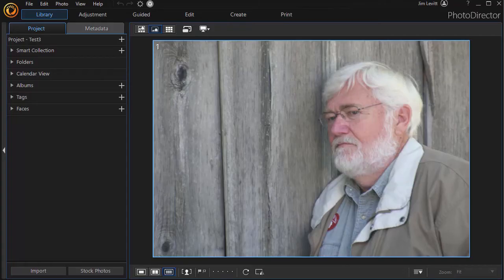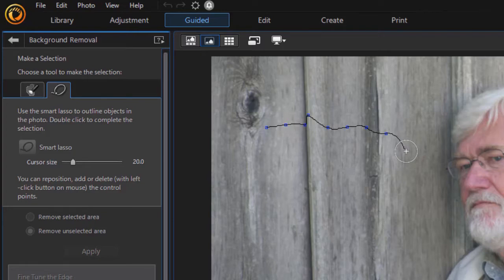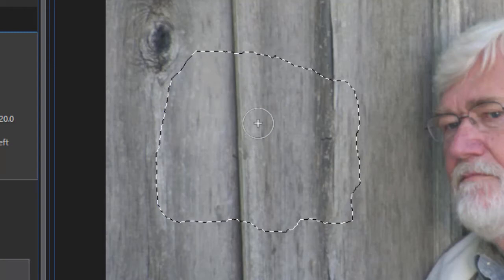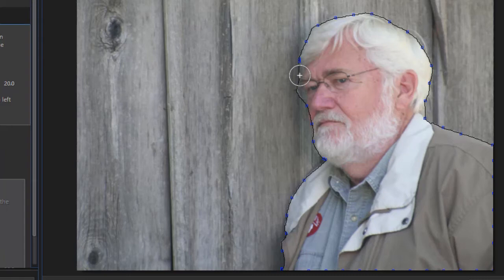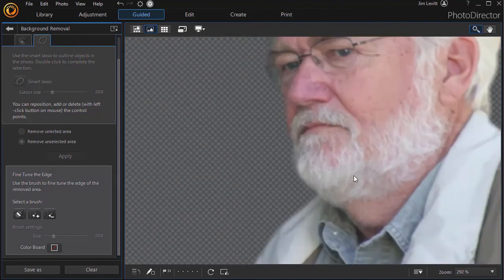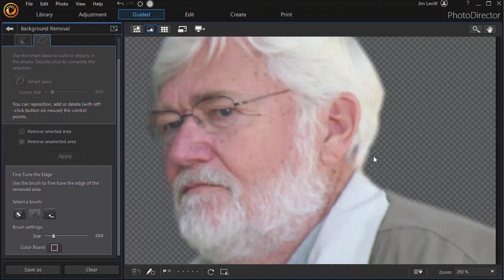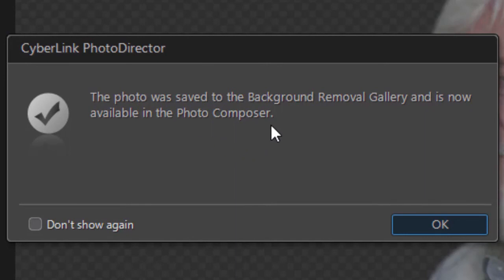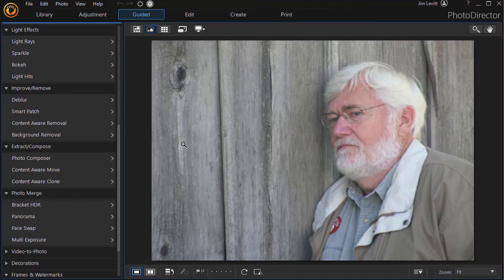How to remove the background using the "Guided" tools - part 2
This tutorial finishes our look at how to remove the background when you are working with the Background Removal tool available when you choose the "Guided" button on the top of the editing window.